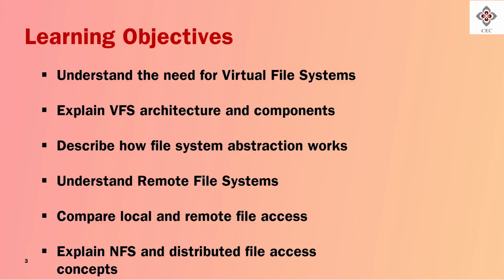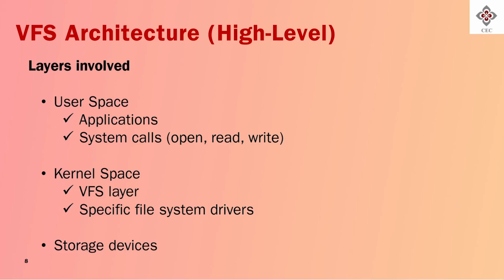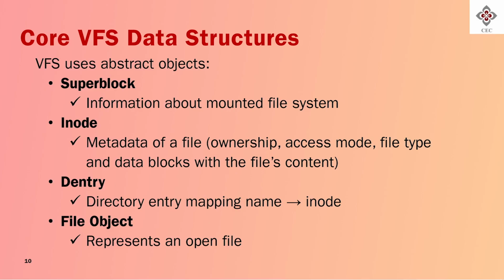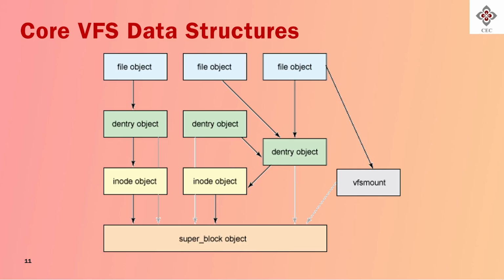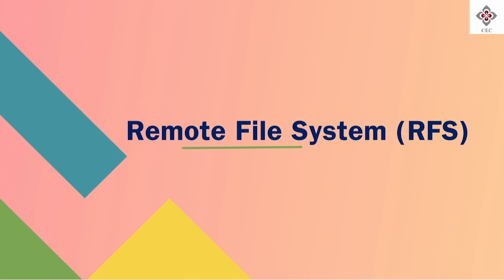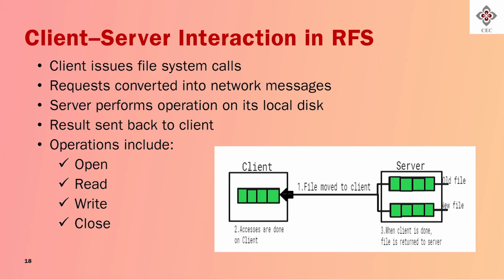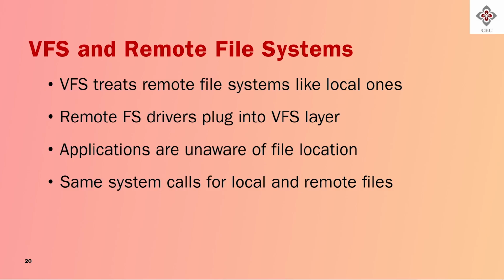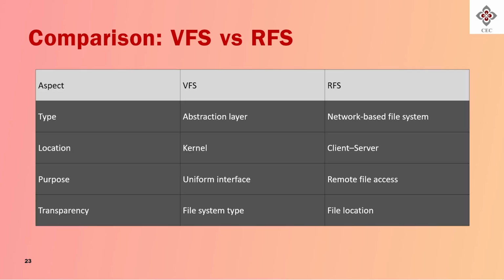Lecture 48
Operating system-Virtual File System and Remote File System